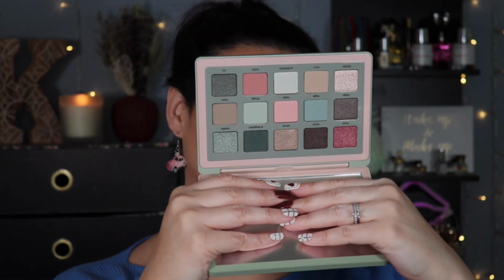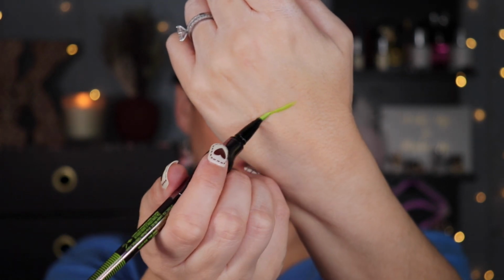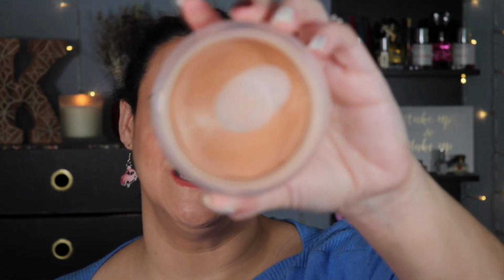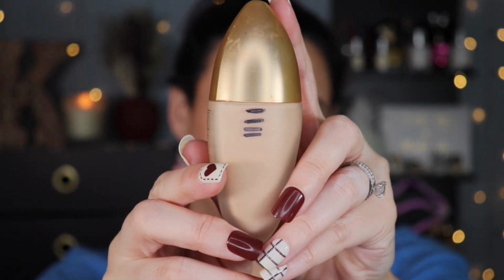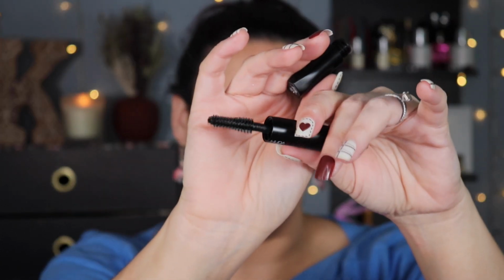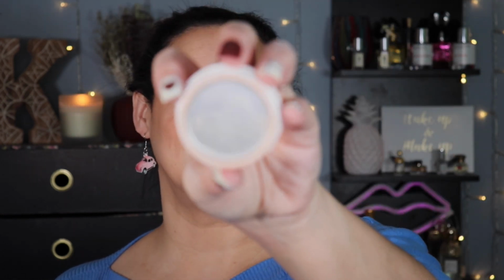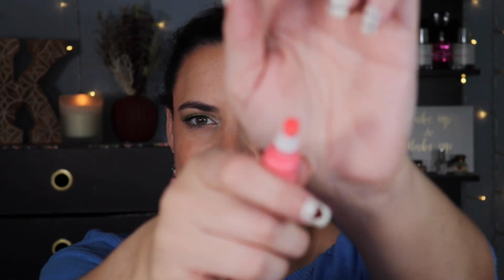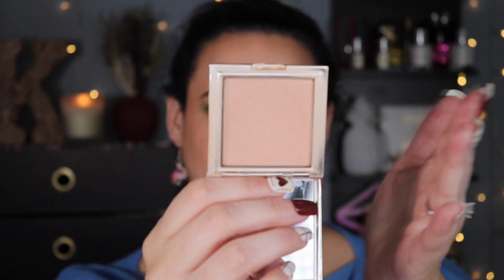2023 PROJECT PAN | 3 month update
We've got empties!! Yes, plural!

I still can't quite believe how much I've come to love project panning, but it's just so danged satisfied to use up makeup products. Especially to complete an entire highlighter! That takes dedication. ☺

For reference:
Age: 42
Skin type: normal, leaning towards dry
Mac shade: NC20